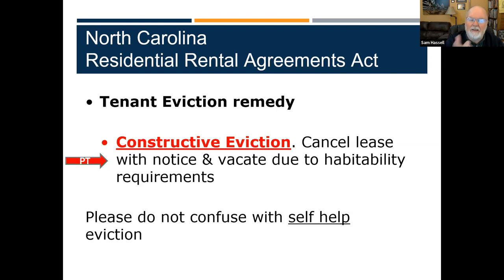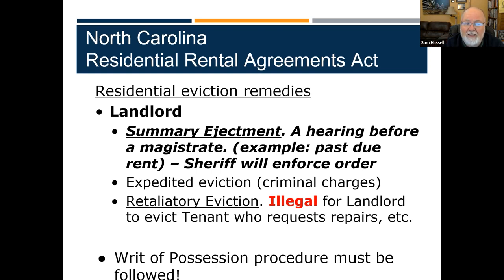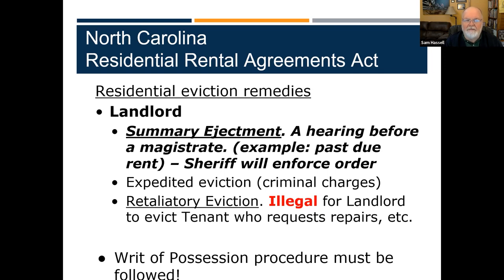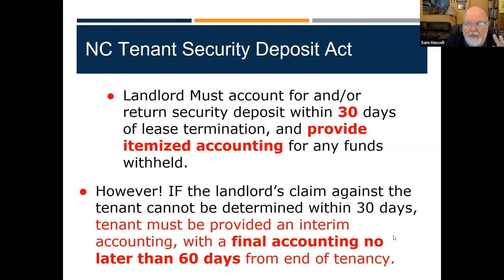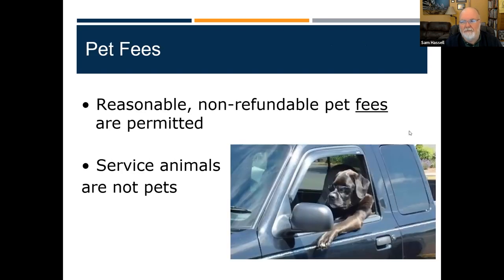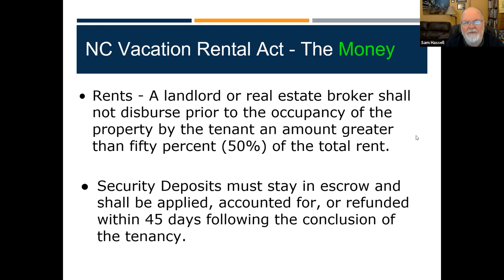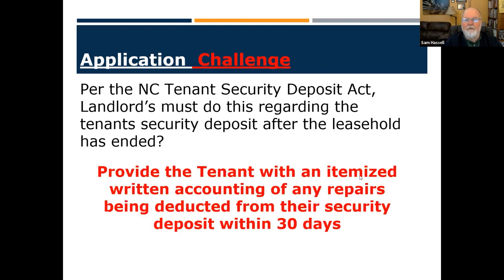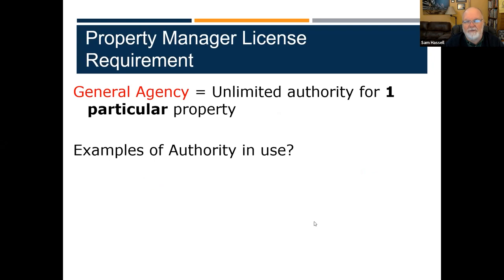Prelicense #63 | Security Deposit & Vacation Rental Act, Property Management | RE Exam Prep for NC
Do you need some help preparing for your class test or license exam?

0:00 Constructive Eviction
1:50 Summary Ejectment
5:50 Tenant's Duties
6:35 NC Tenant Security Deposit Act
11:00 Allowable uses of Security Deposit
11:40 Pet Fees
12:55 Section 8/Public Housing
13:50 Foreclosure Laws
15:30 NC Vacation Rental Act
20:25 Exam Prep
24:10 Property Management
25:20 PM License Requirement
28:05 General Agency
28:40 Primary Function of PM
30:45 Outro